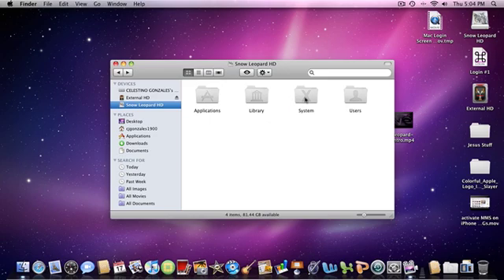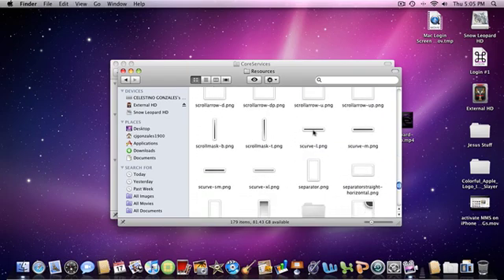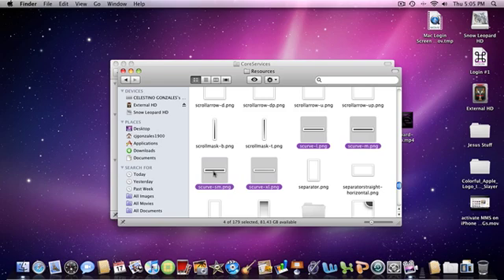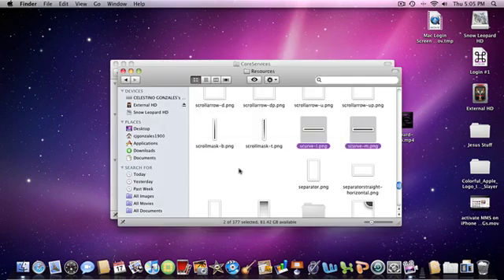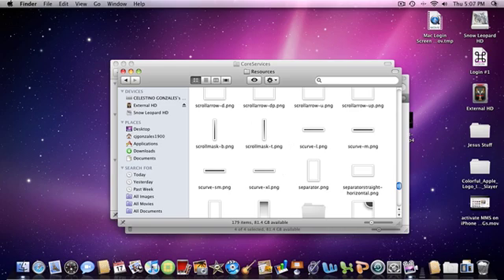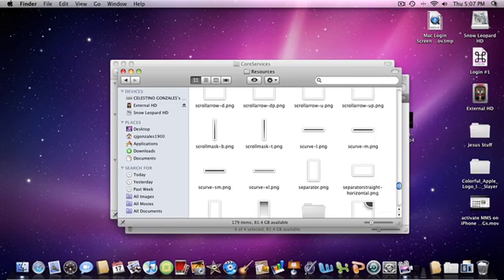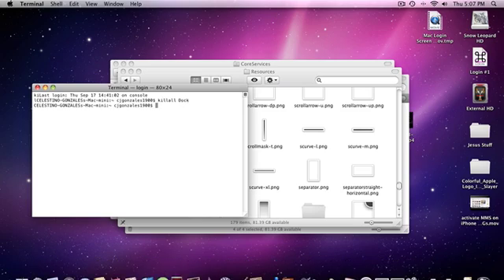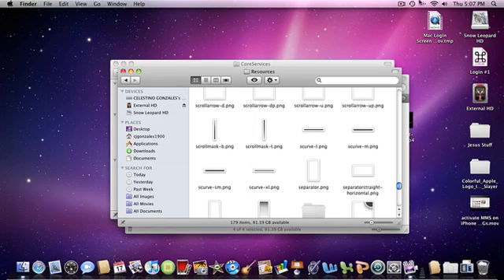Change the Snow Leopard Dock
Song: Breaking Benjamin - I Will Not Bow

This video will show you how to simply change your Snow Leopard Dock.
Download Docks from Here: Leoparddocks.com or LeopardDocks.net